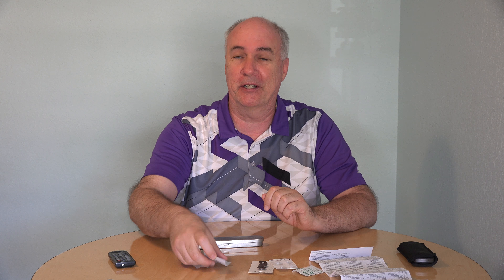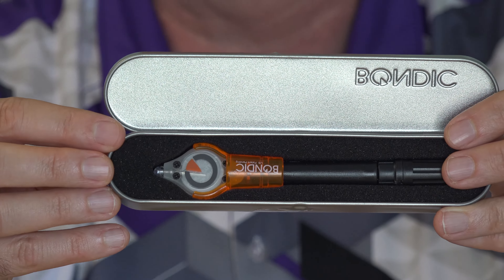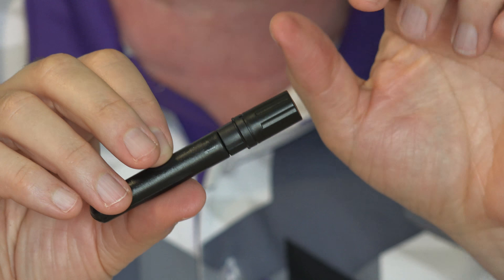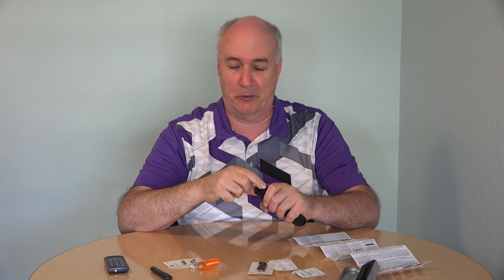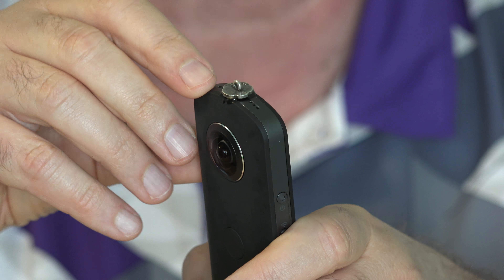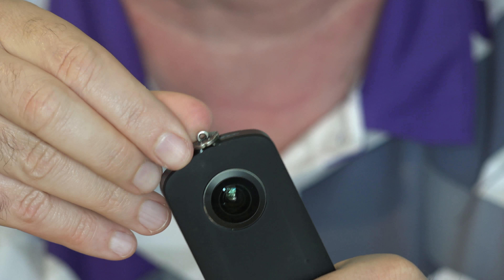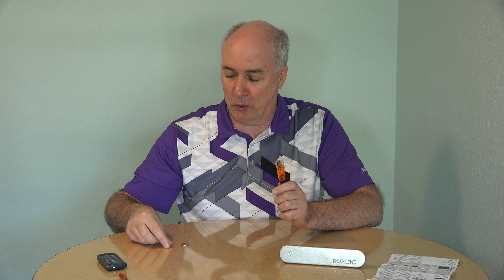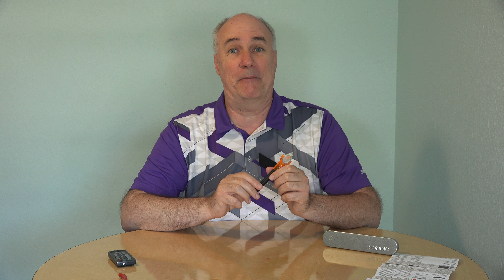Bondic Review- UV Activated Glue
Bondic Liquid Plastic Welding lets you bond two items together by exposing the special liquid to UV light.  Bondic reminds me of composite fillings that you might get at the dentist- they are also a liquid that is cured with UV light, bonds very well to the tooth, survives exposure to liquids and chemicals.  This is pretty amazing stuff.  My goal is to attach a metal loop to my camera so I can hang it from my kite.  I crash the kite and camera 3 times- but the metal loop never comes loose.